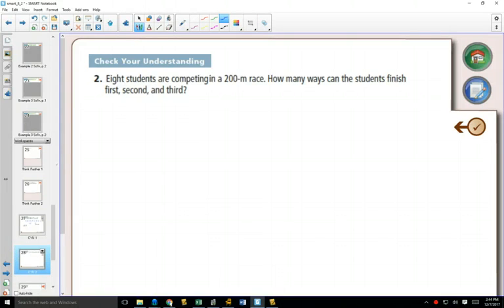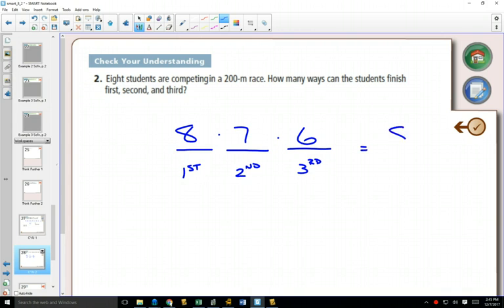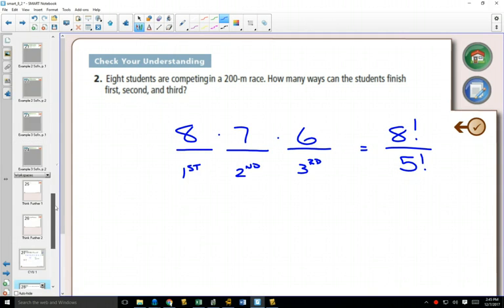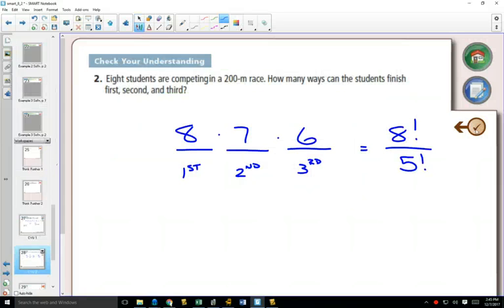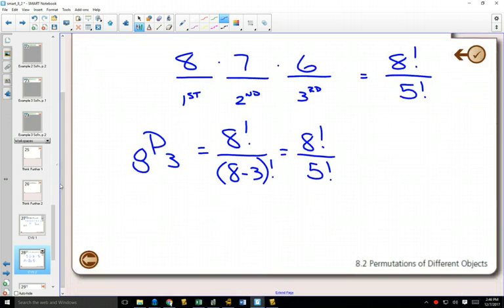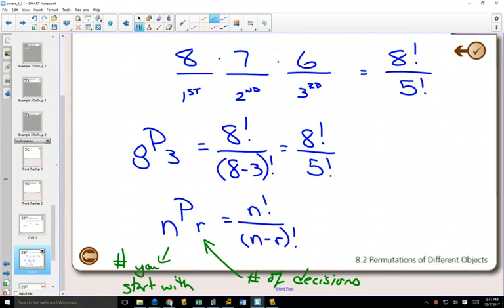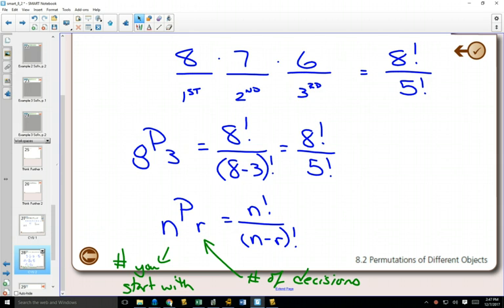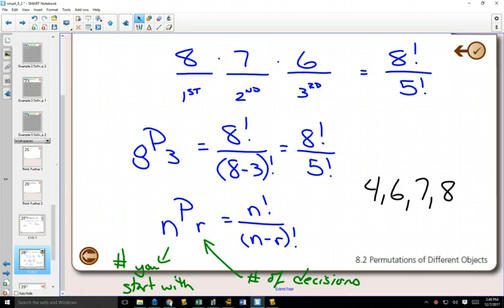40IB 8 2 Example 2